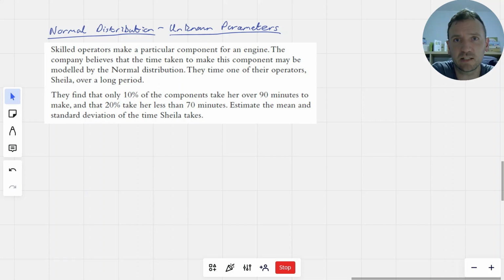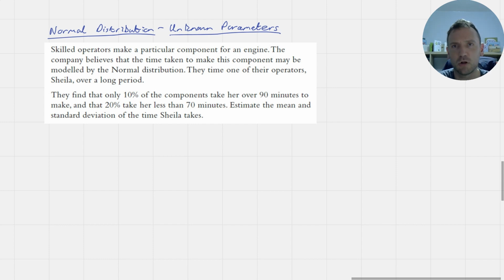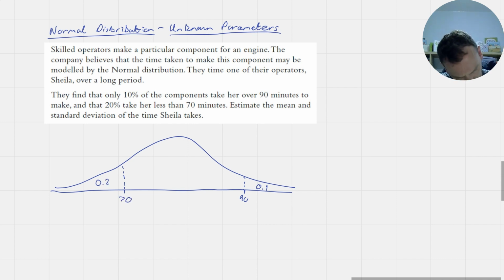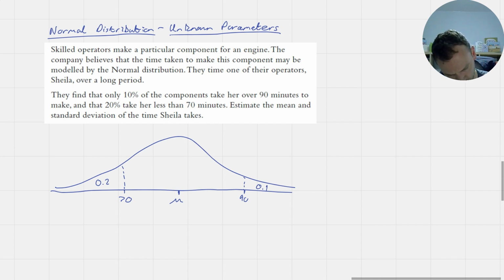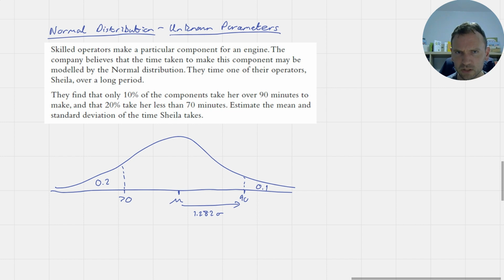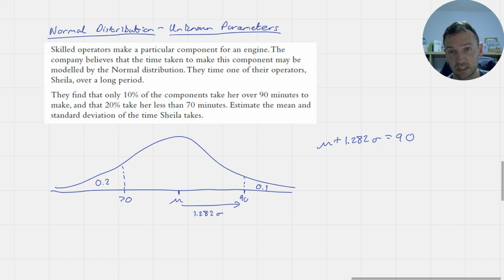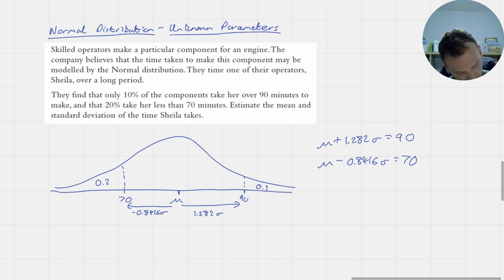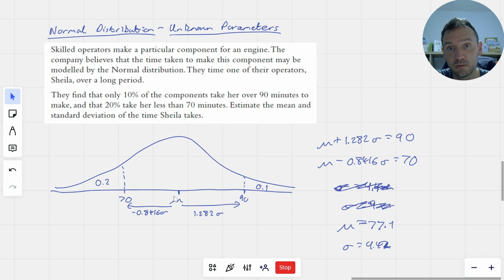Normal Distribution 2 (A Level Single Maths - Statistics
An example of how to calculate unknown parameters from a Normal Distribution in Single Maths A Level.